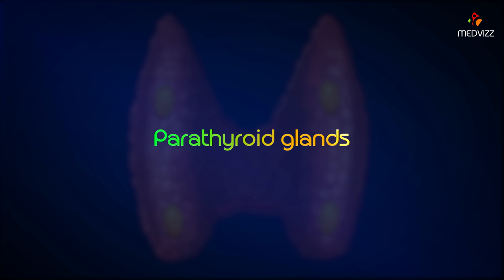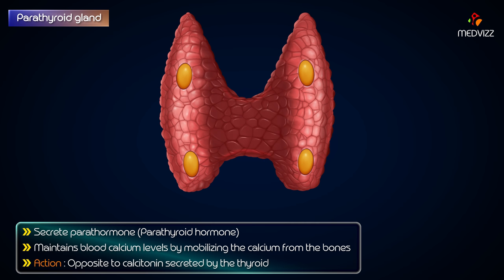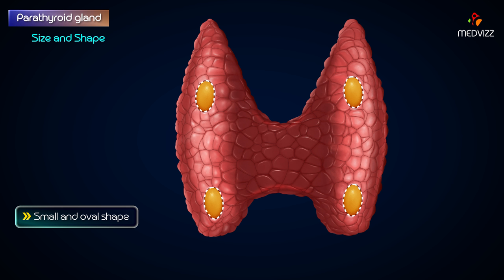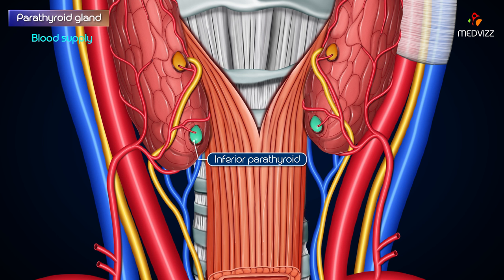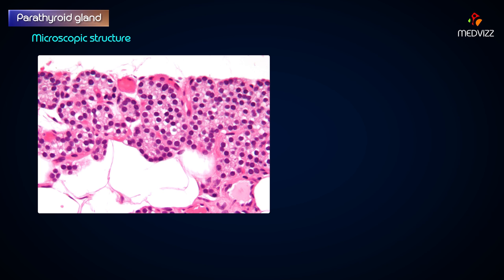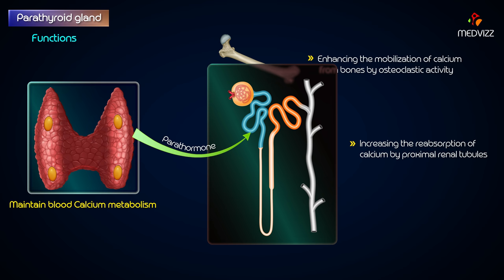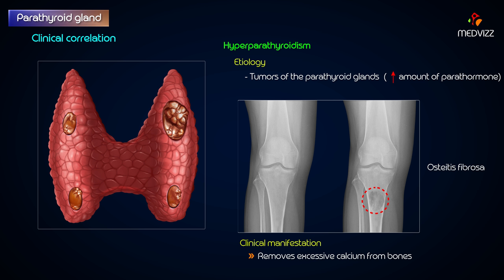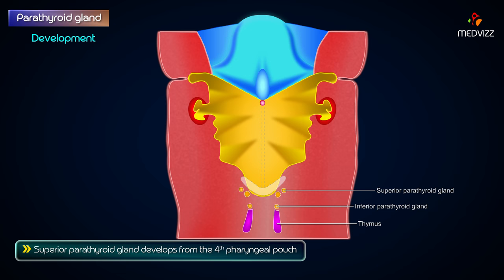Anatomy of Parathyroid Glands Animation - Location, Blood supply, Nerve supply, Histology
Anatomy of Parathyroid Glands  - Location , Blood supply , Nerve supply , Histology , Development

The parathyroid glands were first identified by Sir Richard Owen in the Great Indian Rhinoceros in 1850 . They were identified in humans by Ivar Sandstrom, a Swedish medical student, in 1880 . The first parathyroidectomy was reported by Felix Mandl in 1929, 30 years prior to the isolation of human parathyroid hormone

The parathyroid glands are located on the posterior aspect of the lateral lobes of the thyroid gland. They are flattened and oval in shape, situated external to the gland itself, but within its sheath.

The majority of people have four parathyroid glands, although variation in number is common. Anatomically, the glands can be divided into two pairs:

Superior parathyroid glands – Derived embryologically from the fourth pharyngeal pouch. They are located approximately 1cm superior to the entry of the inferior thyroid arteries into the thyroid gland (at level of the inferior border of the cricoid cartilage).
Inferior parathyroid glands – Derived embryologically from the third pharyngeal pouch. Although inconsistent in location between individuals, the inferior parathyroid glands are usually found near the inferior poles of the thyroid gland. In a small percentage of people, the glands can be found as far inferiorly as the superior mediastinum.